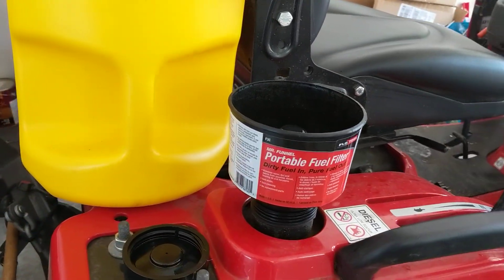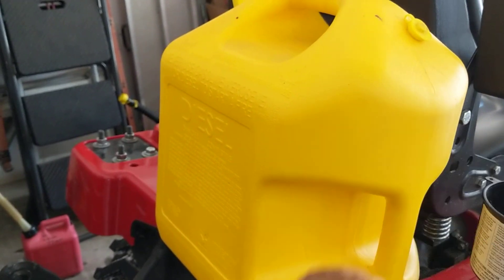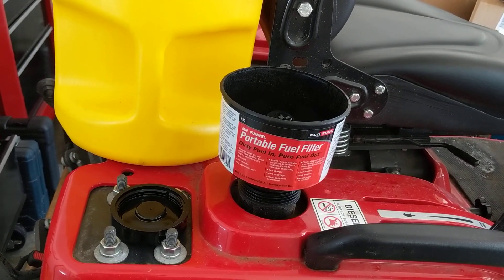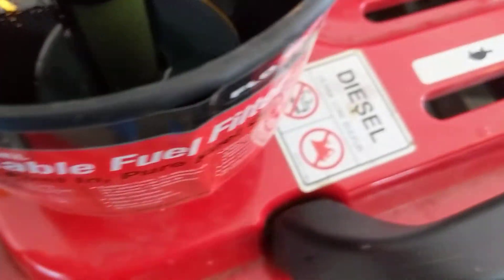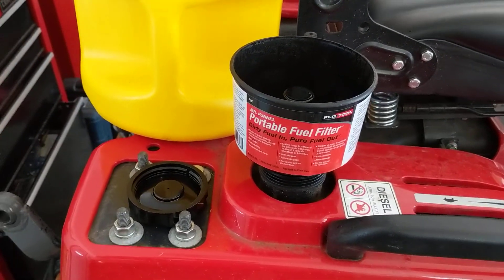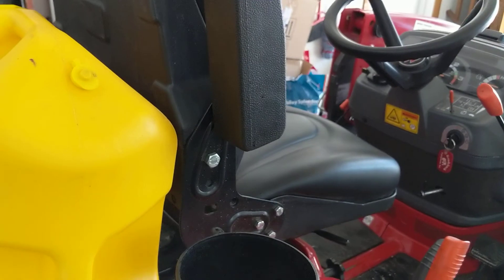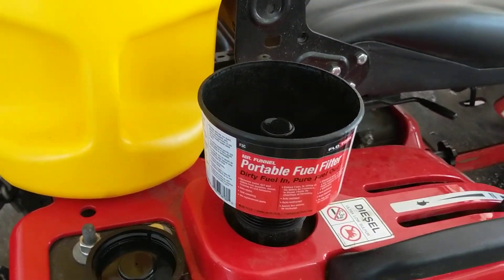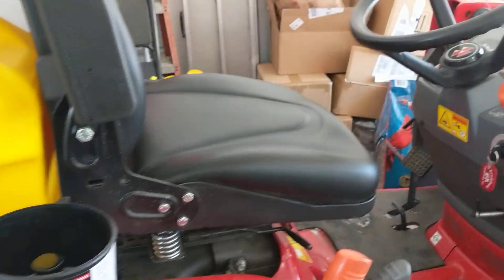minimizing water in the fuel tank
Mr. Funnel water/debris separator works pretty darn spiffy.